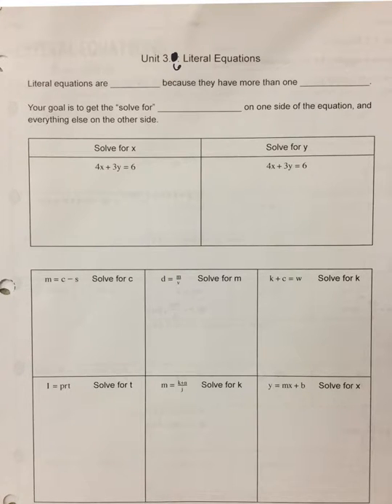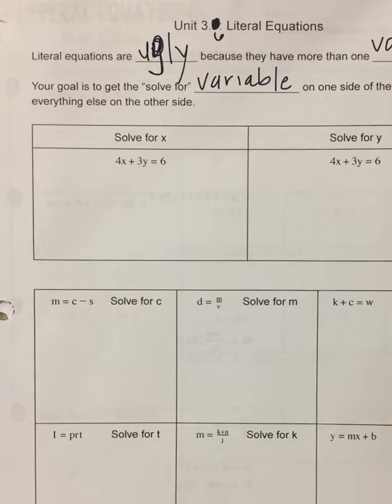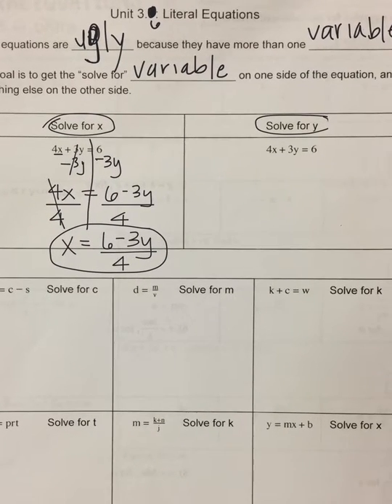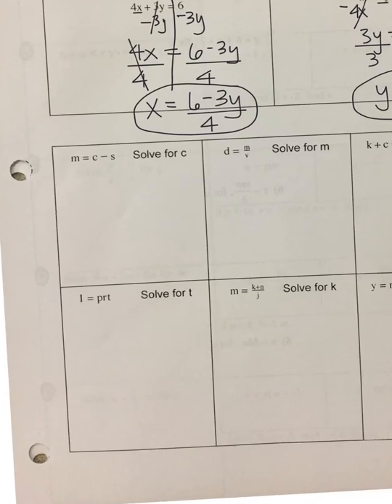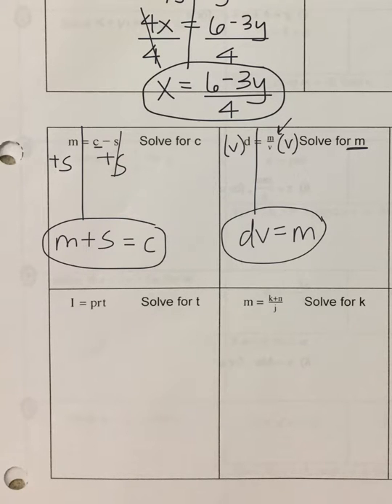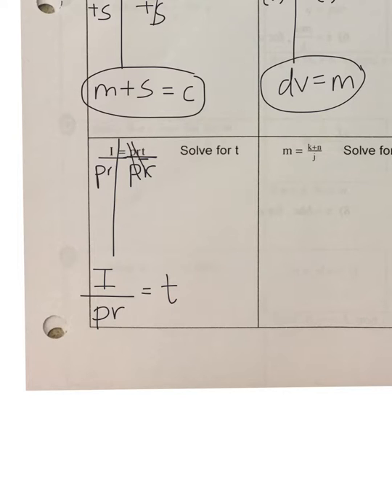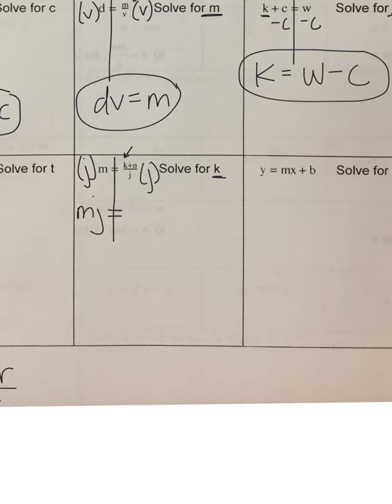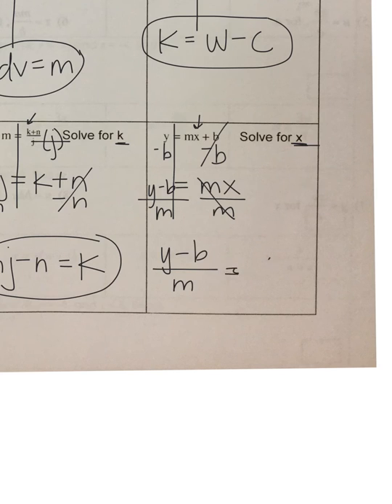Unit 3.6 Video Notes